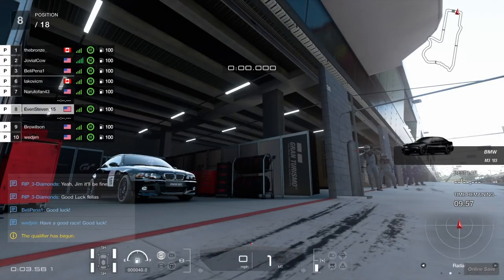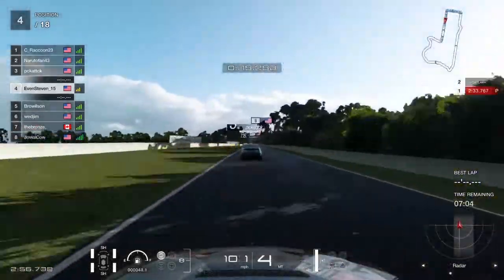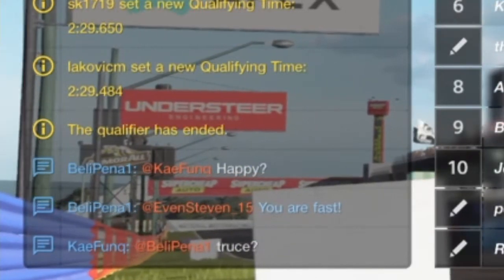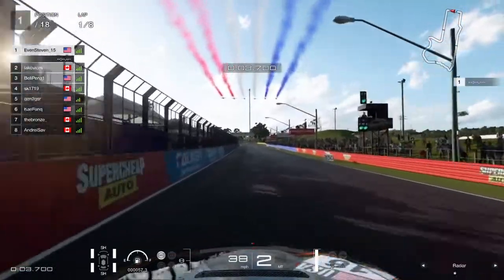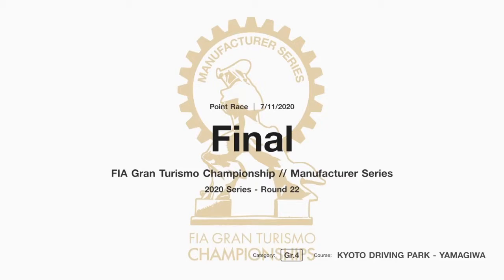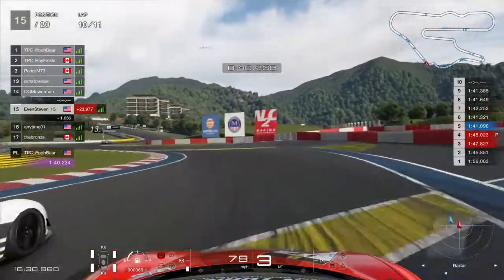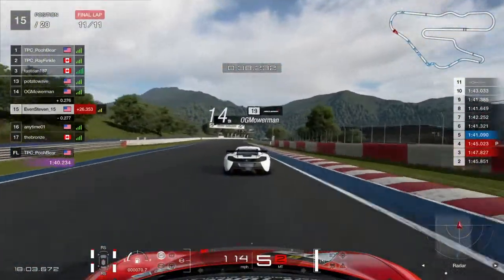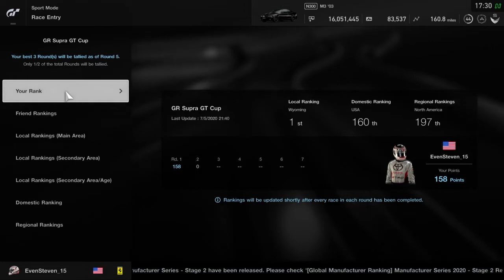Gran Turismo Sport: Painful Penalties & Sketchy Track Limits